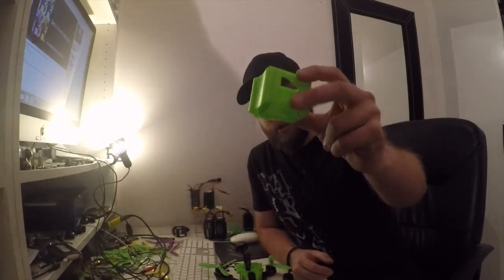Tengu Vlog #4 - Top 5 improvements of 2016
Top 5 improvements of 2016!